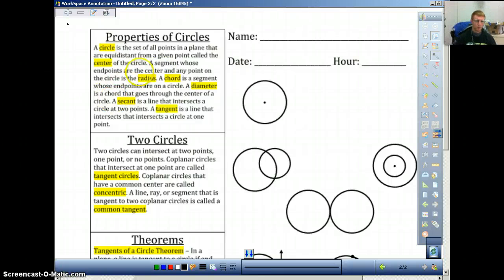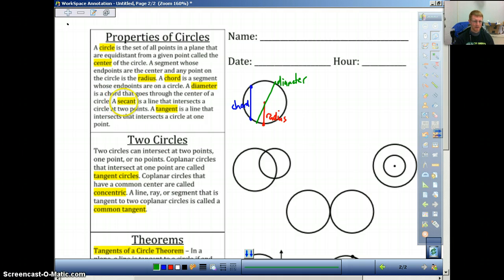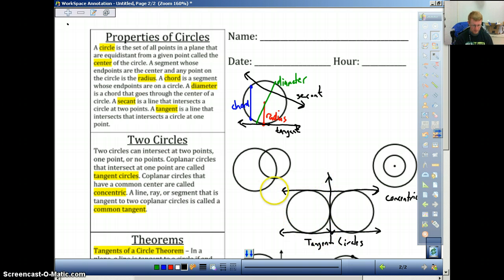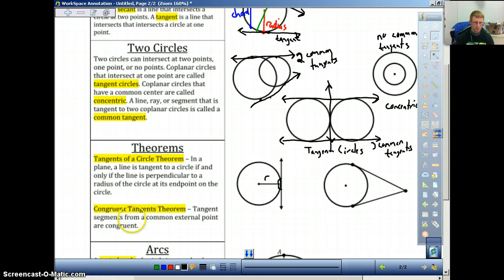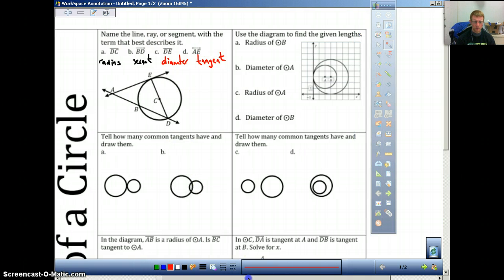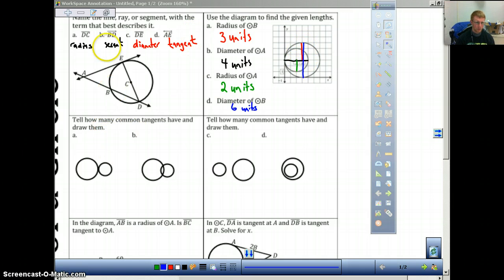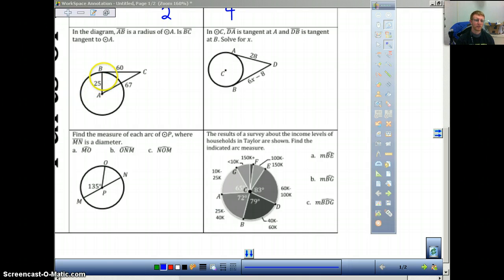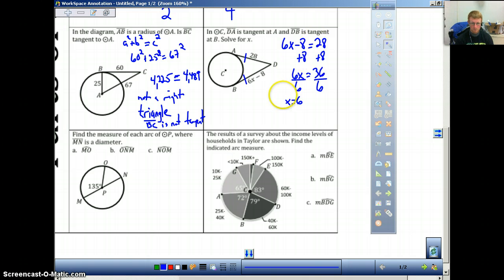Geometry Section 10.1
Use Properties of Tangents